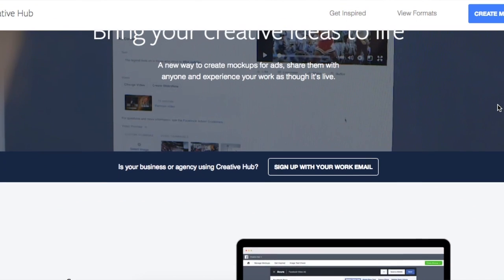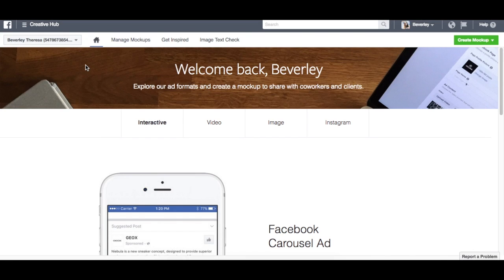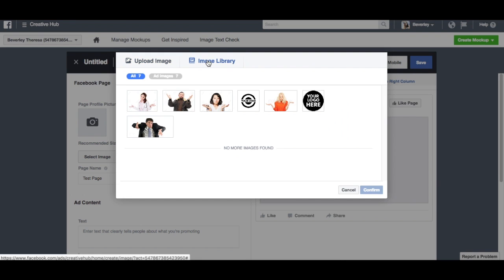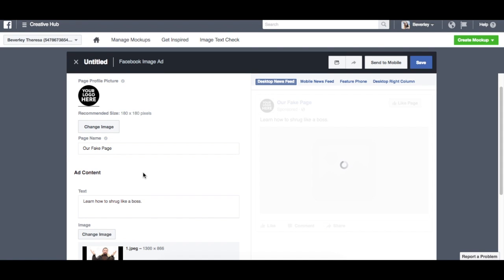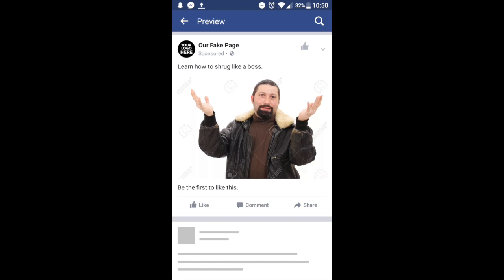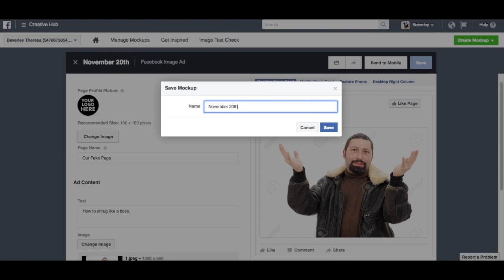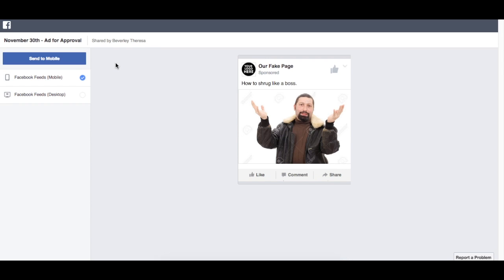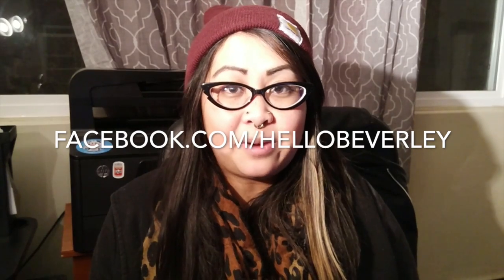How to Use the Facebook Advertising Creative Hub - Social Media Thursdays Episode 06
Let's take a a first look at the new Facebook Creative Hub for advertising. I'll show you how to use the Creative Hub to create image ads for management or client approval.

Want to learn how to export your Creative Hub ad to Facebook Ads Manager?

Smash the LIKE button below if this helped you